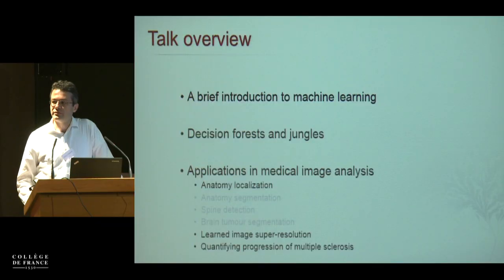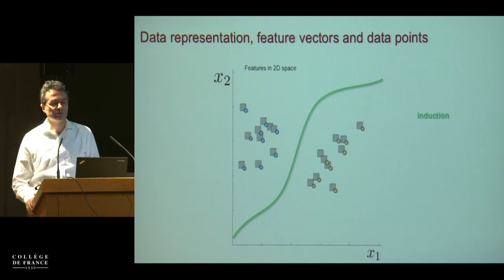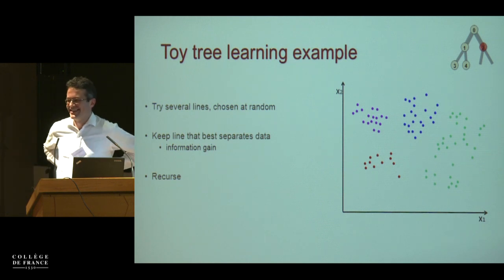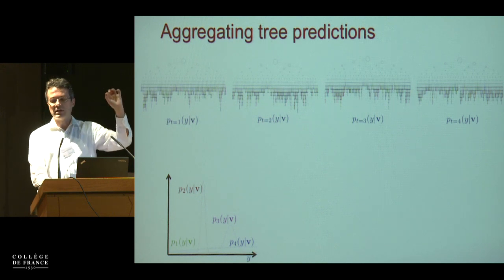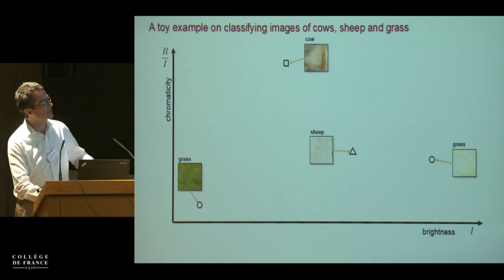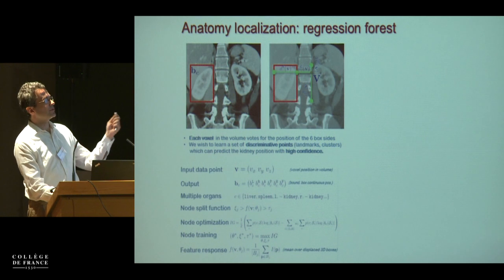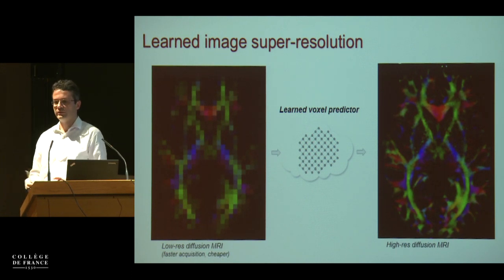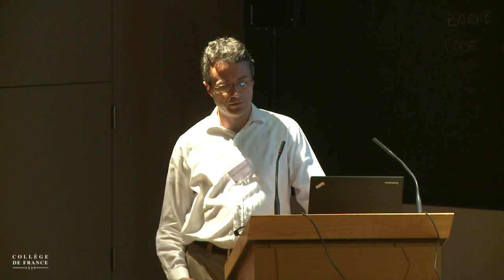De l'imagerie médicale à la médecine computationnelle (21) - Nicholas Ayache (2013-2014)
Colloque 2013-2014 : De l'imagerie médicale à la médecine computationnelle
Conférence du mardi 24 juin 2014 : Forêts de décision en analyse d'imagerie médicale

Intervenant(s) : Antonio Criminisi, Microsoft Research, United Kingdom

Professeur : Nicholas Ayache